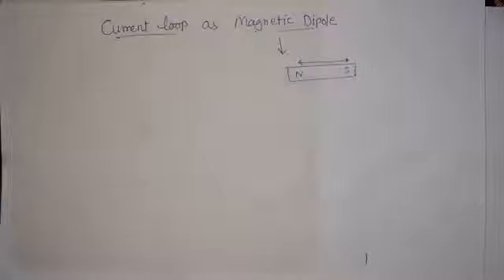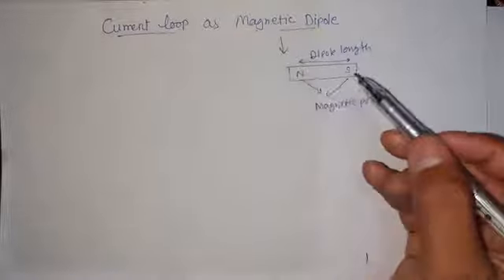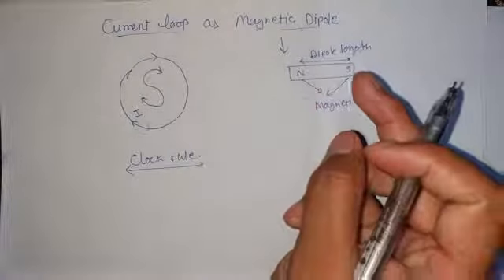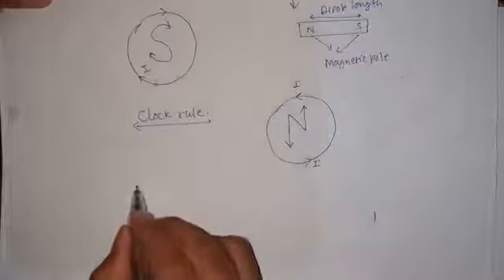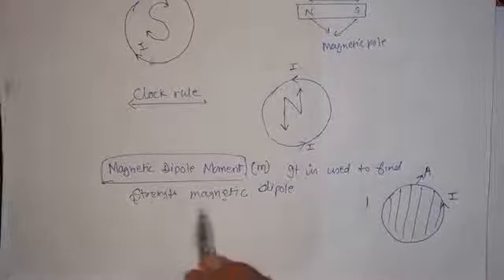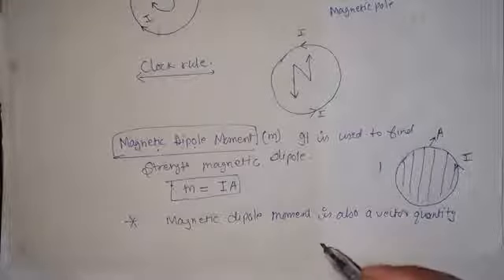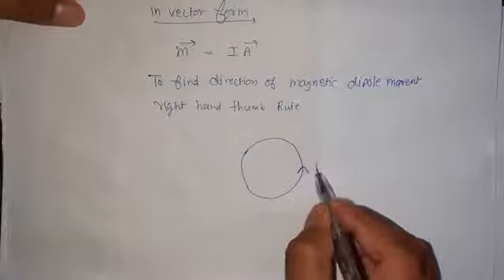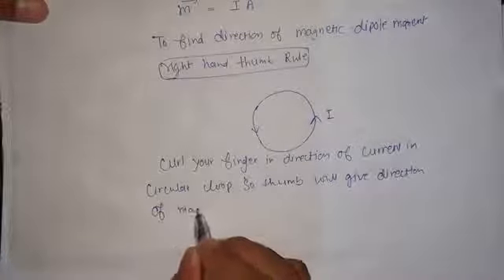Current loop as magnetic dipole|| 12th Physics